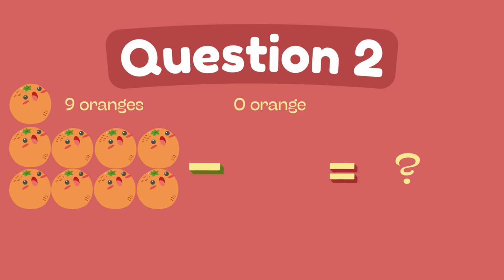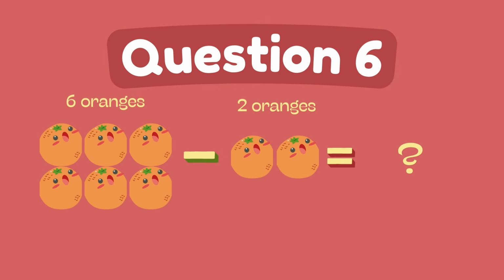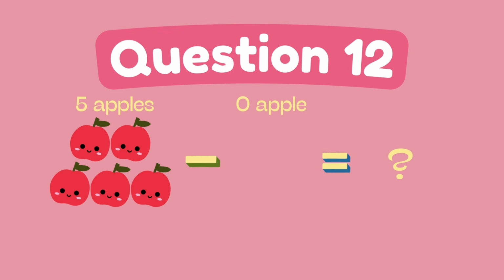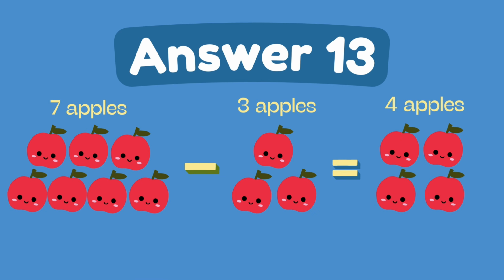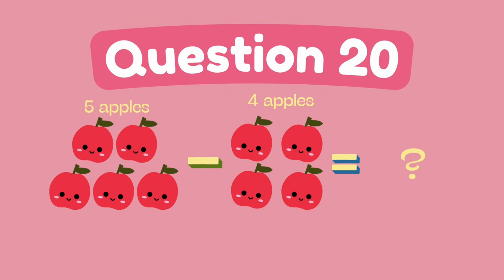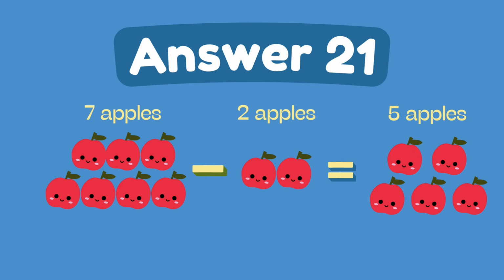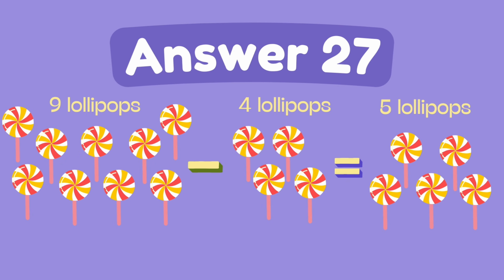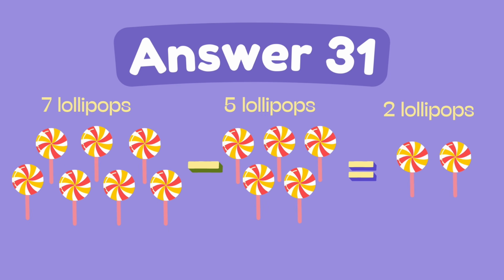Easy Math for Beginners | Subtraction Quiz for Kids ➖🎈 | Kindergarten Practice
Make learning math fun and simple with this interactive Subtraction quiz for kids!
This video is perfect for Kindergarten learners who are just starting to understand the concept of taking away.

➖ In this Subtraction quiz for kids, children will:
✔️ Subtract numbers from 0 to 10
✔️ Learn the idea of taking away objects
✔️ Improve counting and number sense
✔️ Build confidence with fun, easy questions

🎓 Perfect for:
• Kindergarten and preschool students
• Homeschool and classroom activities
• Parents and teachers teaching early math

🎯 Watch, pause, and solve along to enjoy learning subtraction step by step!